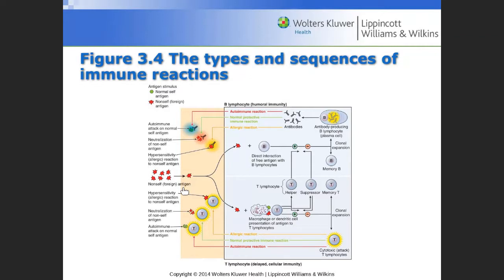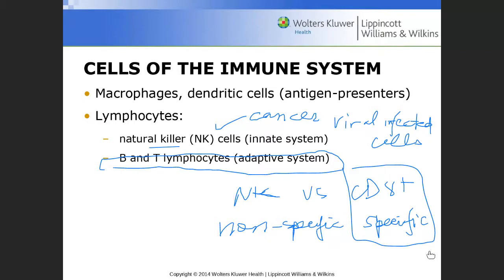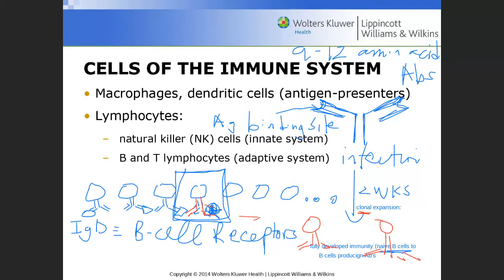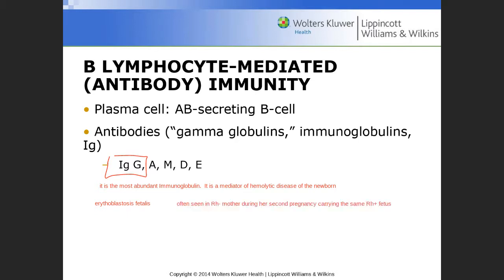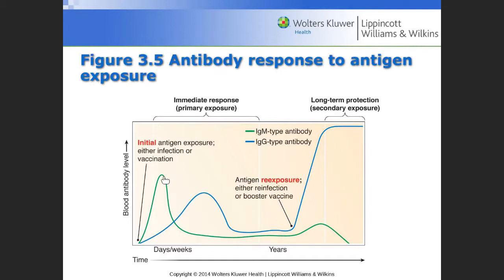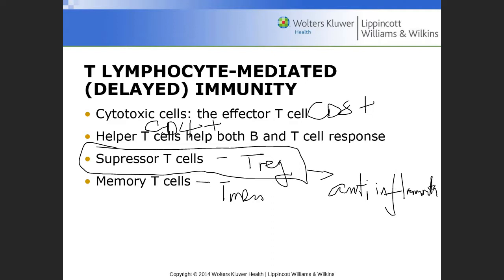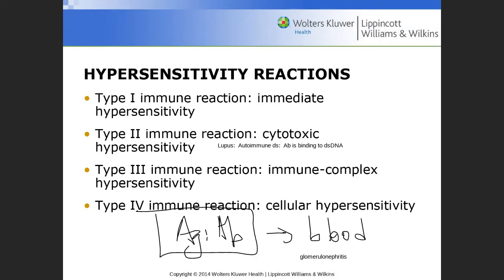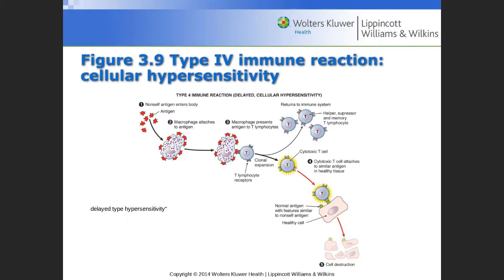Immune system part 2 of 3